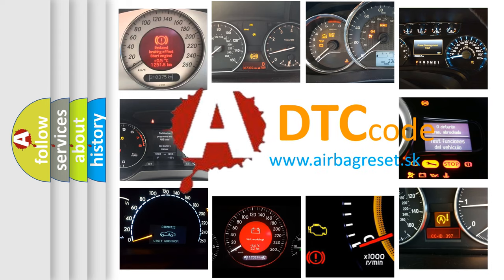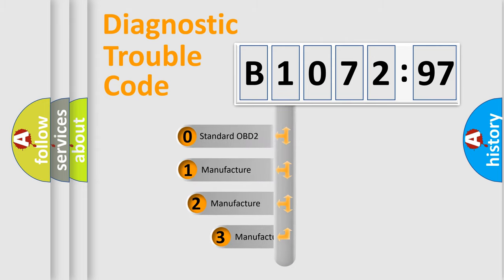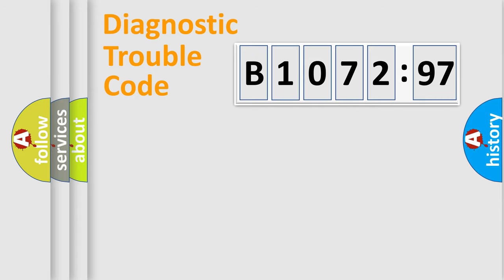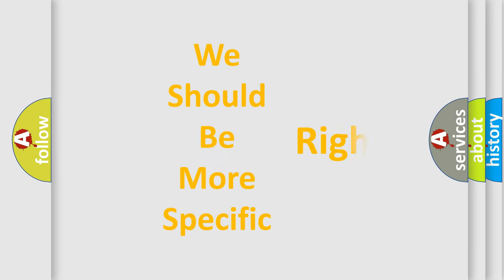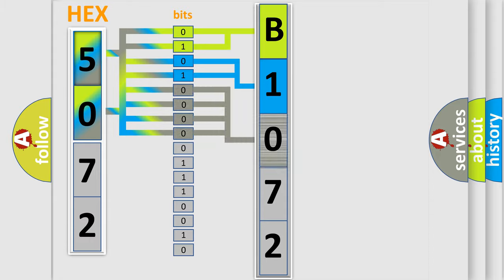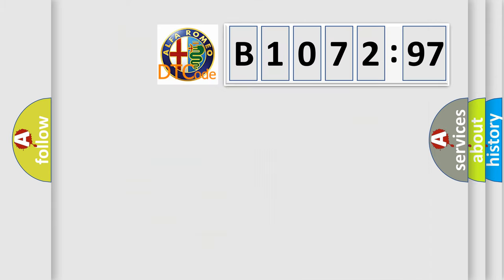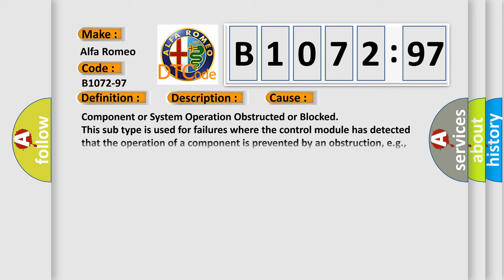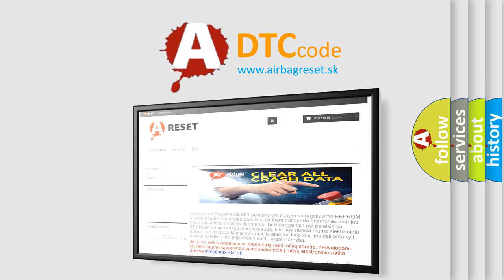DTC Alfa-Romeo B1072-97 Short Explanation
Contents:
0:21 Basic DTC analysis according to OBD2 protocol standard.
1:48 Insight into programming
2:58 A diagnostically understandable description of the Diagnostic Trouble Code
3:05 Basic error definition

Make:
Alfa Romeo
Code:
B1072-97
Definition:
Anti Tilt Sensor Fault-Component Or System Operation Obstructed Or Blocked
Description: